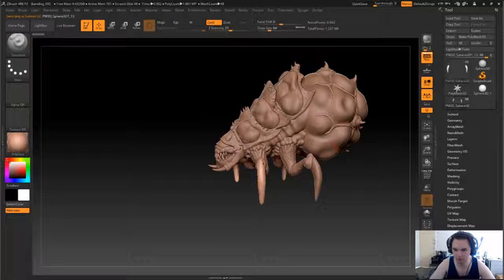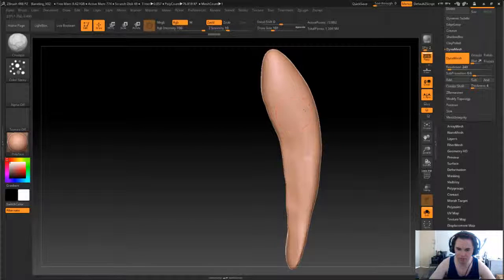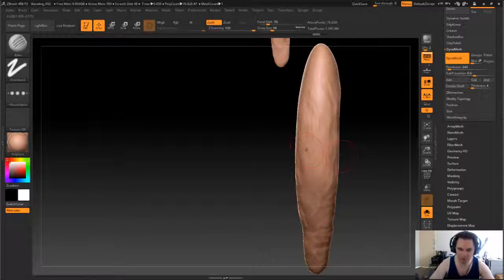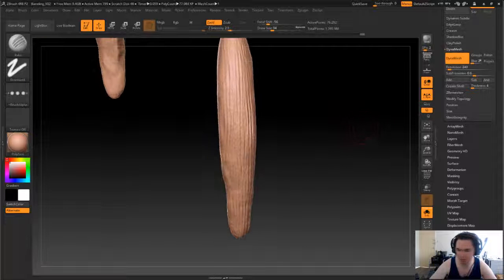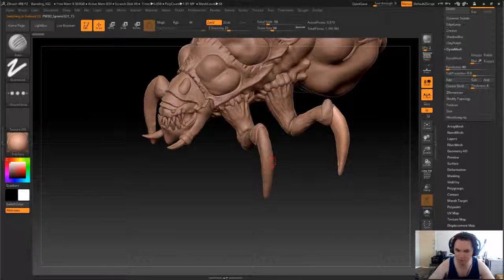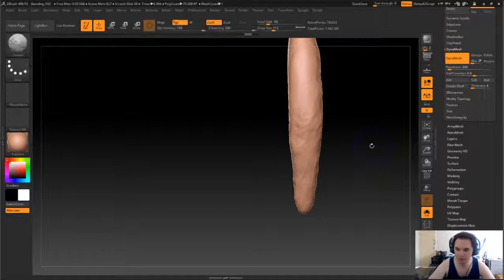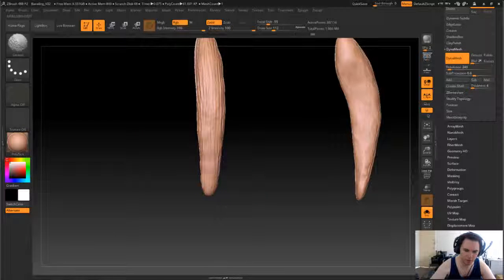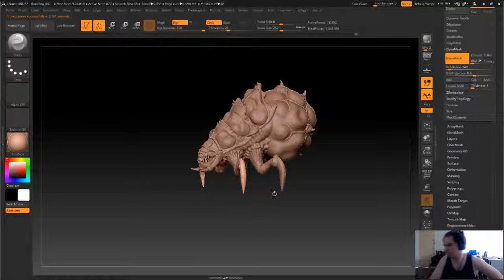Meshingabout - The Road To Blizzard - 34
Hi, my name is Tom and I plan on putting forward a showreel to Blizzard Entertainment by the end of 2018.

Follow my progress through these daily VLOG videos.

The videos labelled 0.xxx are the soft launch videos. Videos numbered 1.0 and above will start on January 1st 2018.